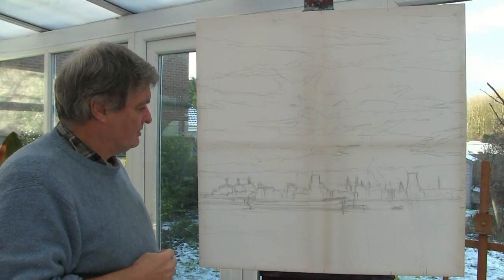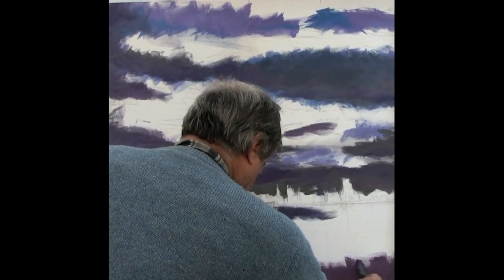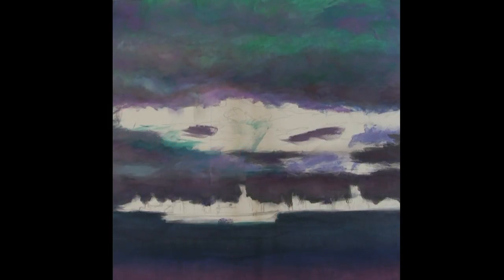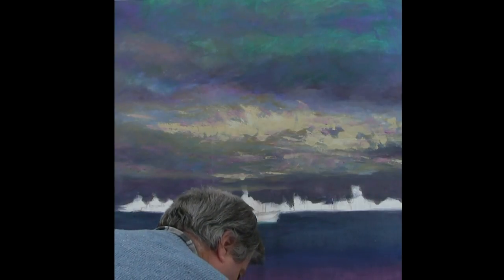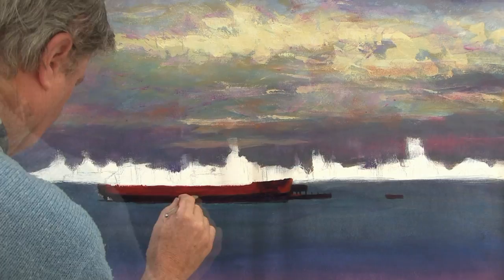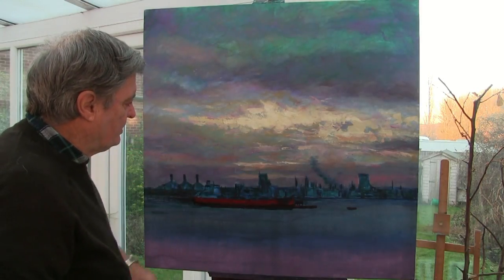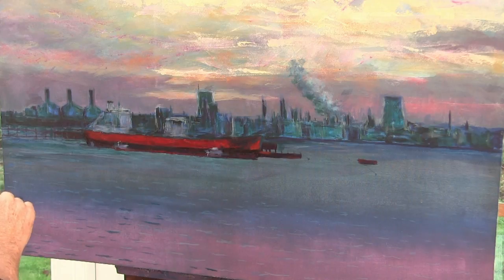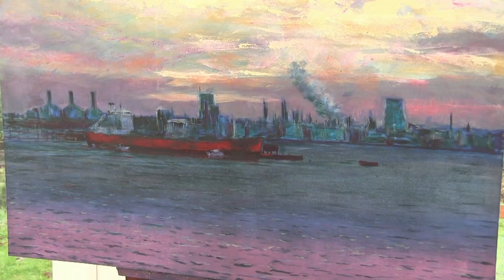Red ship - Immingham - Acrylics. Brush, knife, sponge roller.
Another in thus series showing how a seemingly ugly scene may actually be very attractive as I balance in between the abstract and figurative in this work.